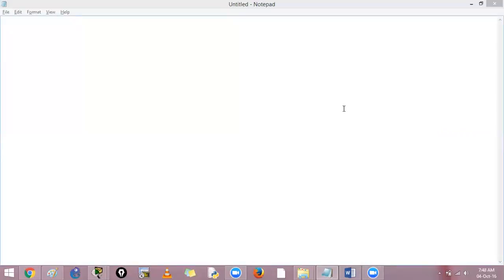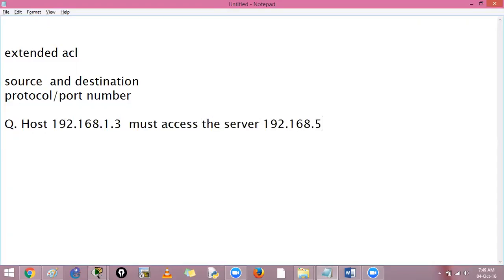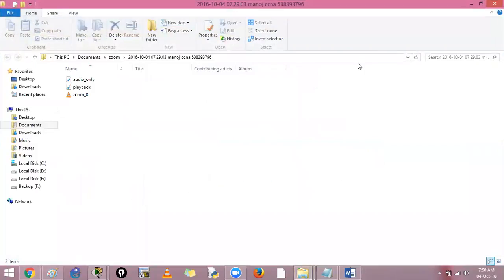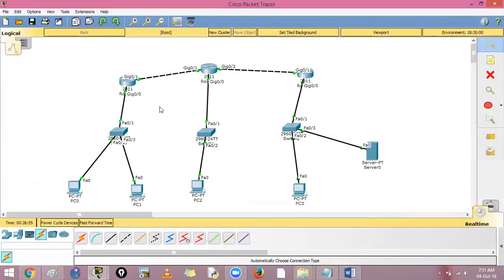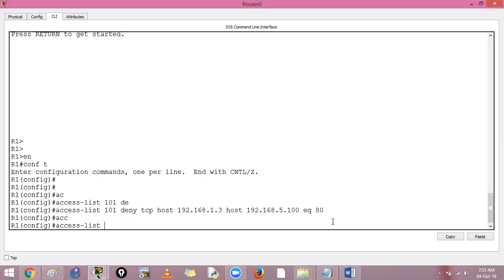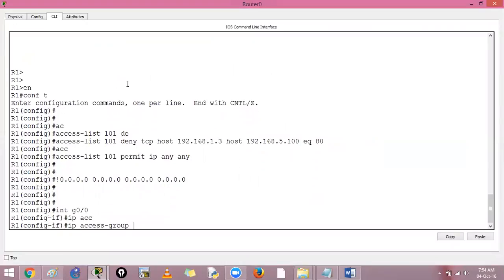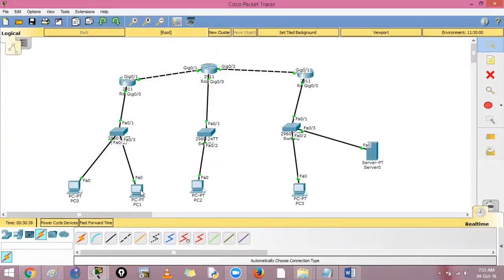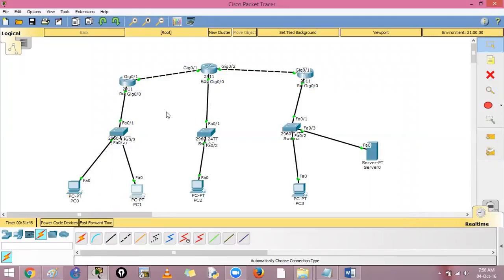28. Extended acl